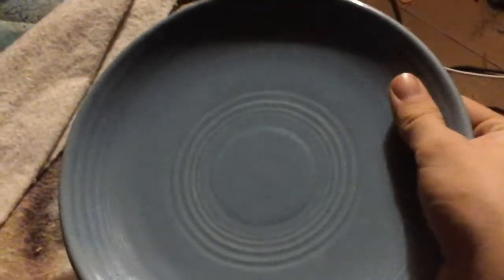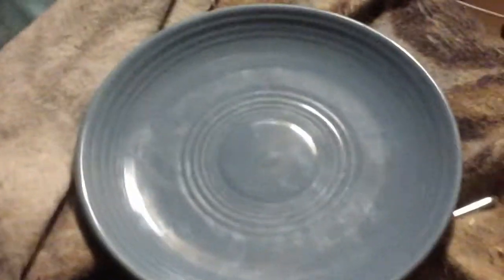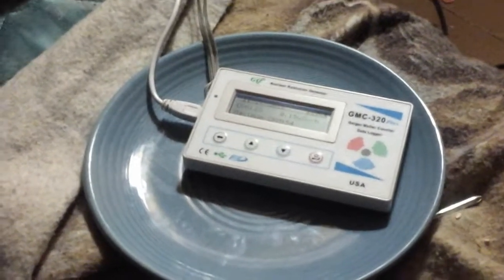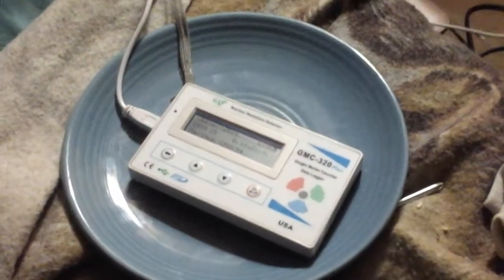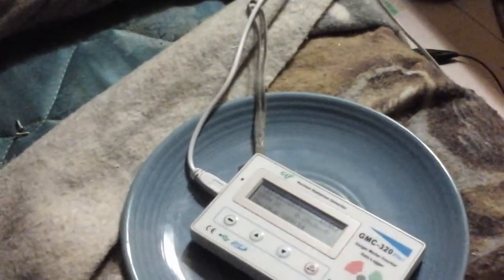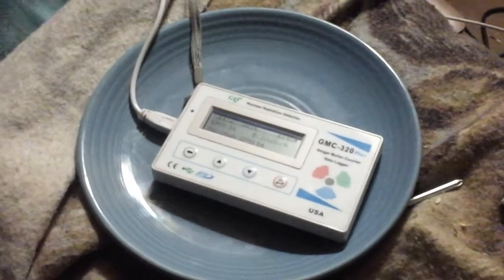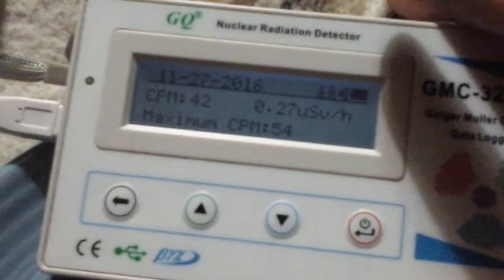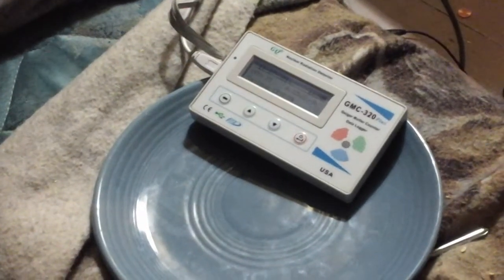Radioactive Blue Fiesta ware!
I have never seen a video documenting the radiation emitted from a blue colored plate, so I decided it would be fun to investigate!
Red fiesta ware is considerably more radioactive, as it has a larger amount of uranium oxides mixed into the glaze (20%!).